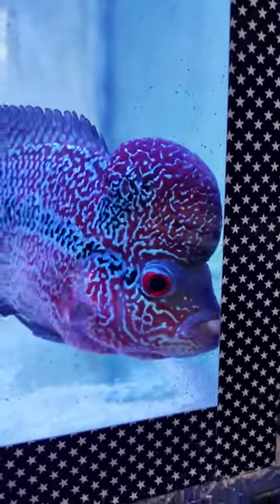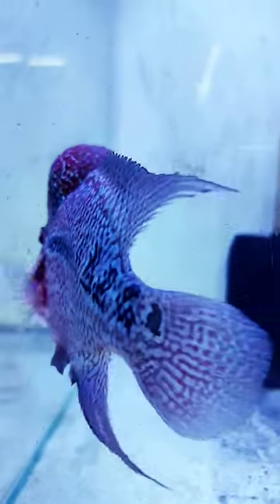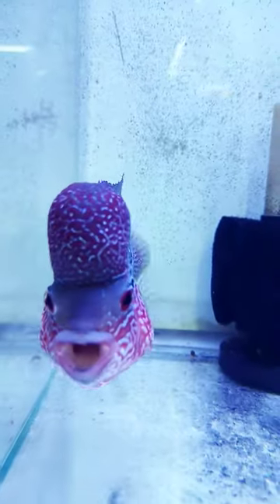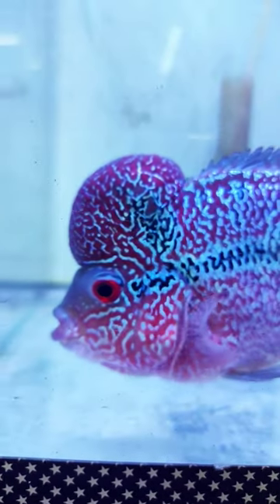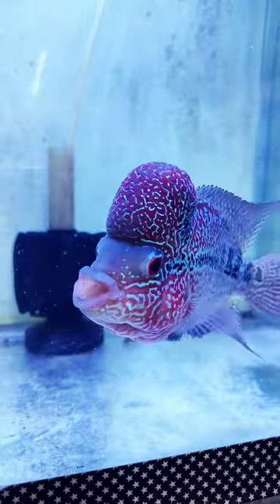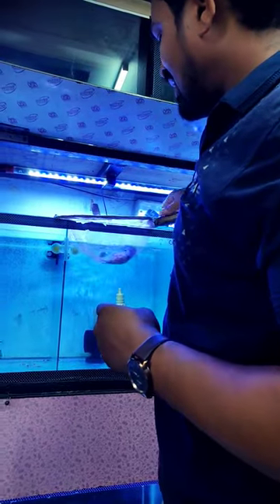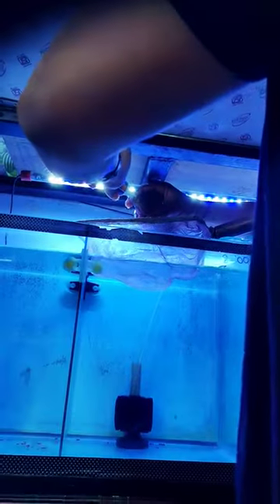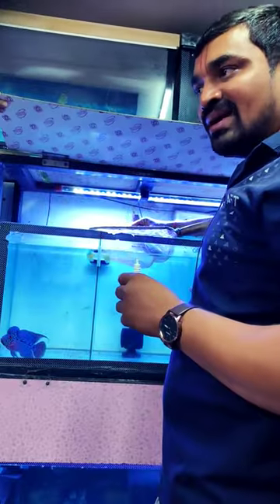flowerhorn head shrinking problem | deworming medicine for flowerhorn fish | Life Ayu - Nutro Plus